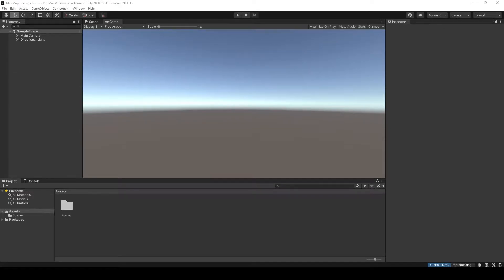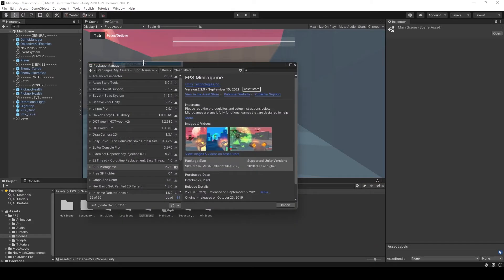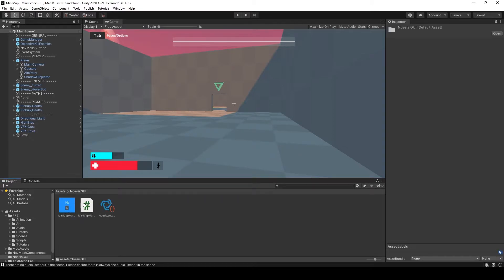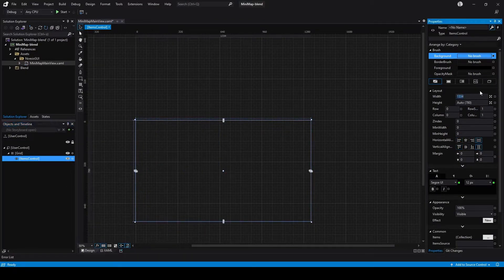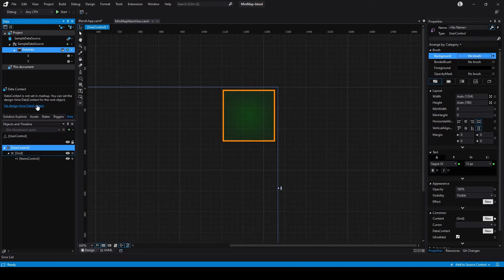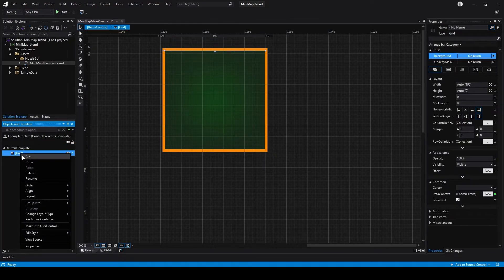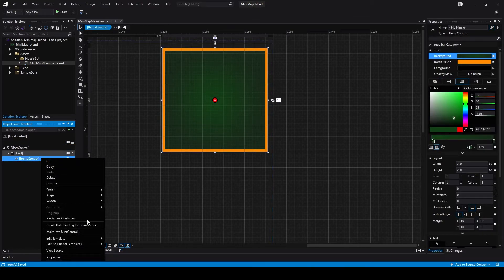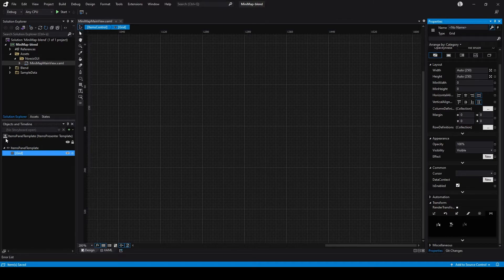MiniMap Tutorial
Tutorial about how easily you can create a mini map in Unity using NoesisGUI